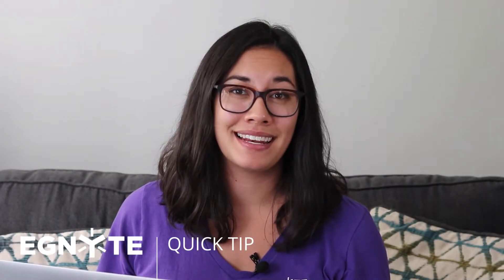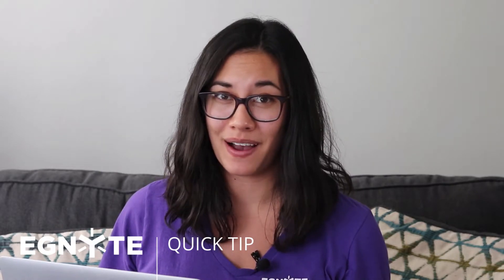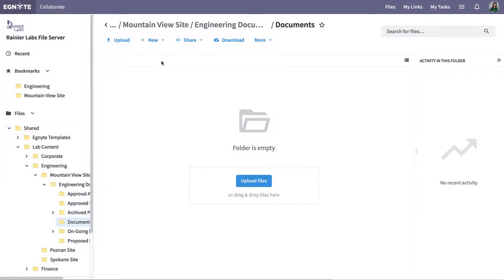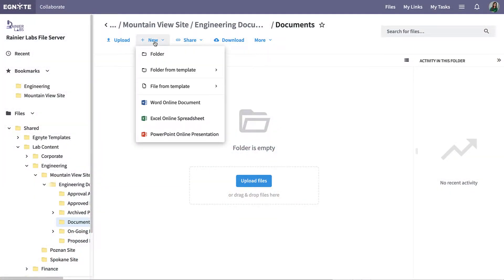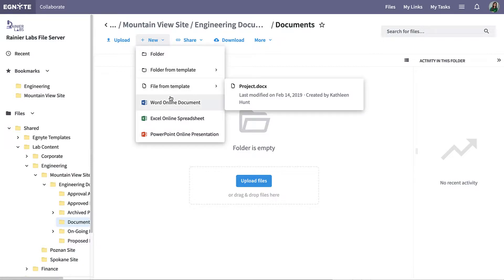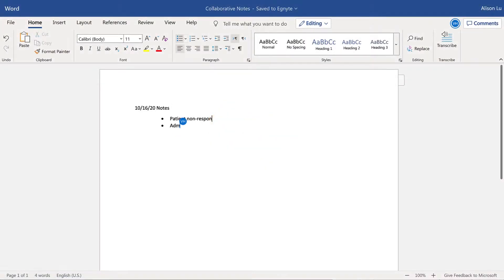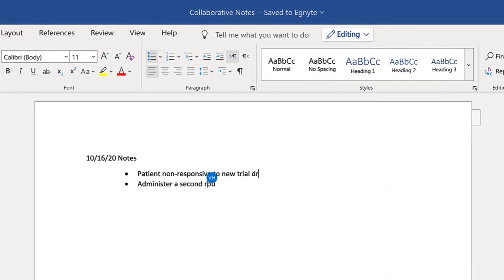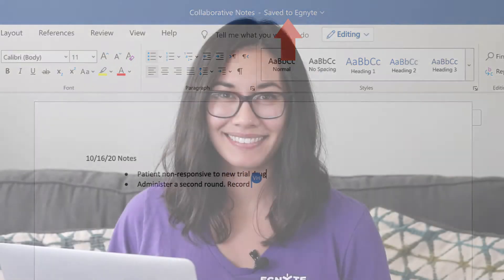Creating New Office Files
With Egnyte’s Office Online Integration, you can draft new Office Files without leaving Egnyte.
- From a folder, select New, then choose Word, Excel, or Powerpoint.
- Your collaborators can join in and co-author with you.
- And all your work is saved automatically to Egnyte.
Cool right? Give it a try.